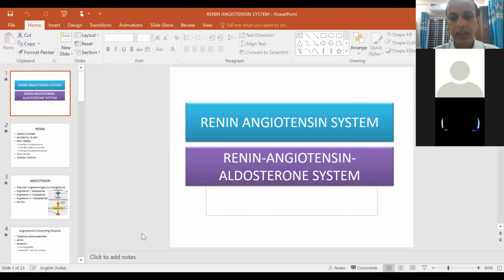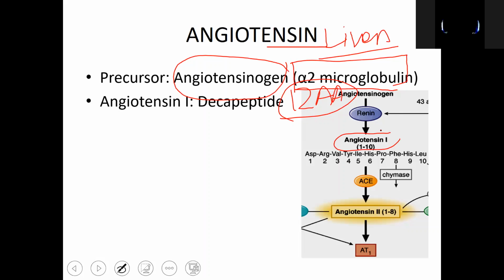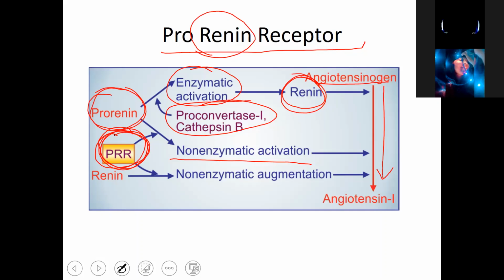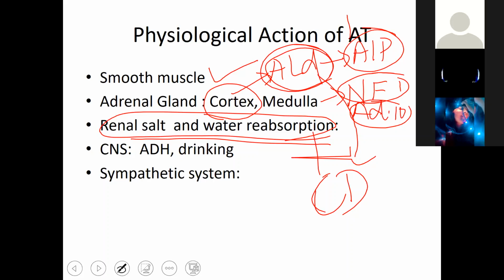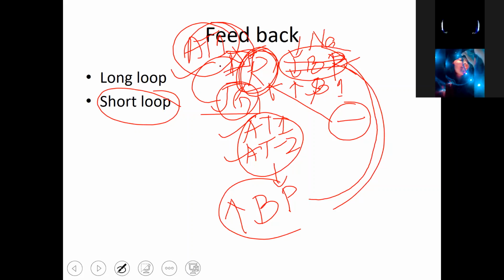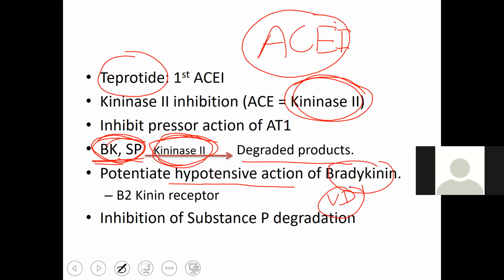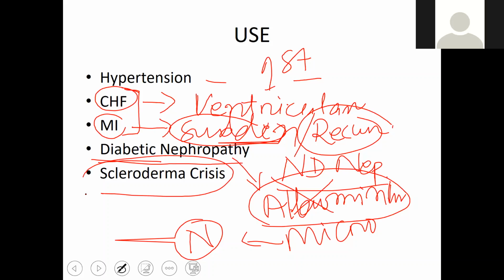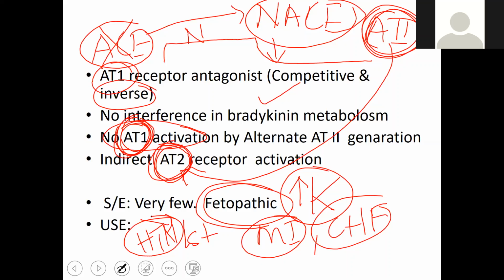Renin Angiotensin Aldosterone System (RAAS)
Pharmacology of Renin Angiotensin Aldosterone System

Follow the Telegram Channel to receive updates on viva questions, important facts, MCQs and future live class details